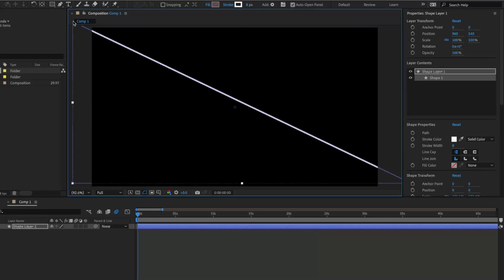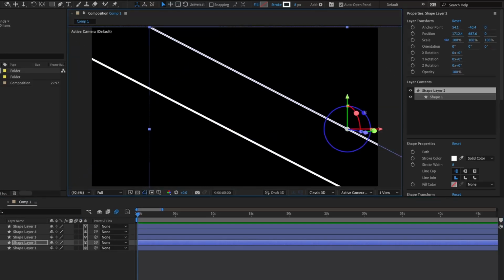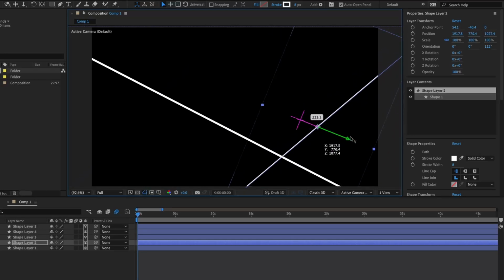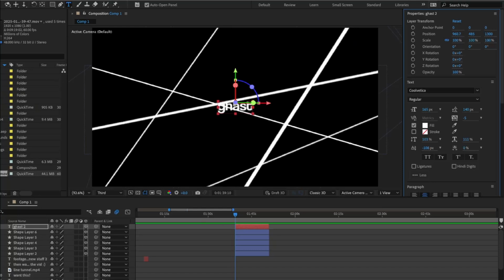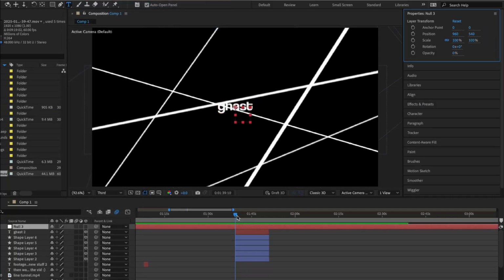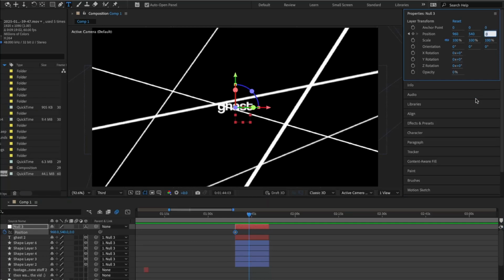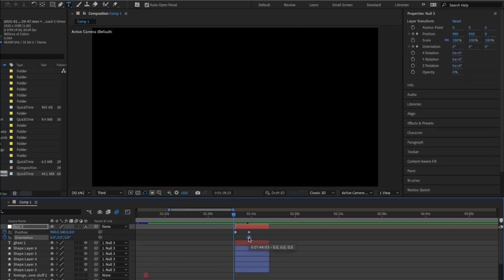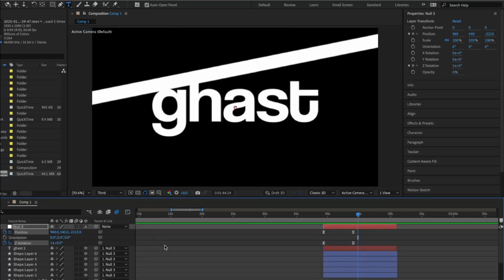EASY Tunnel Effect | After Effects Tutorial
This can be used for motion graphics or any edit.
Motion Graphic Tut | After effects